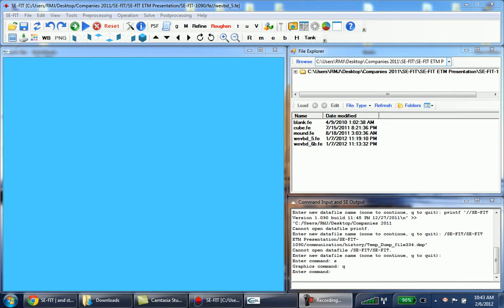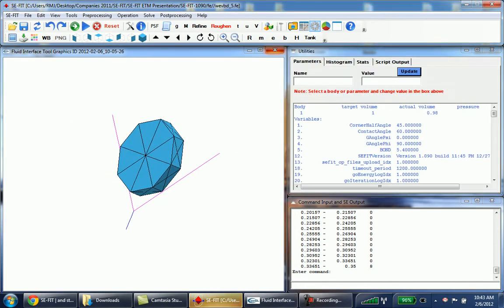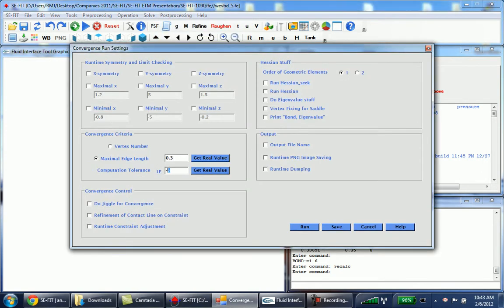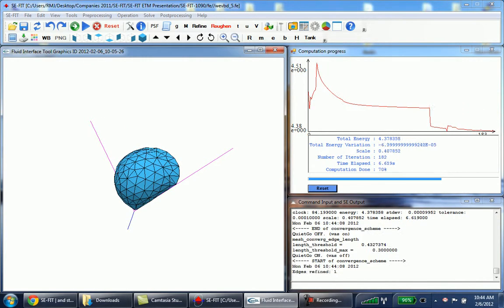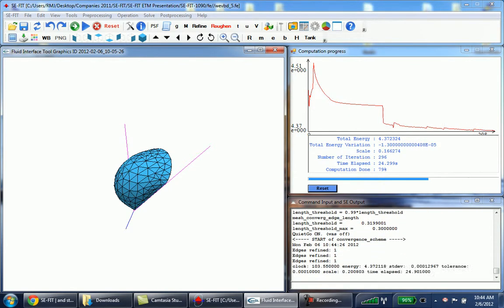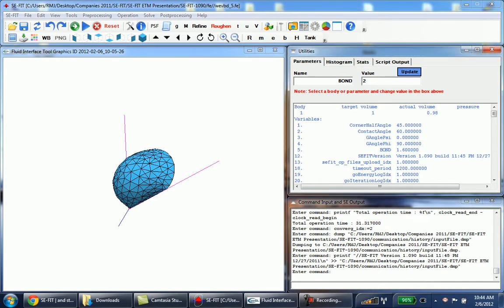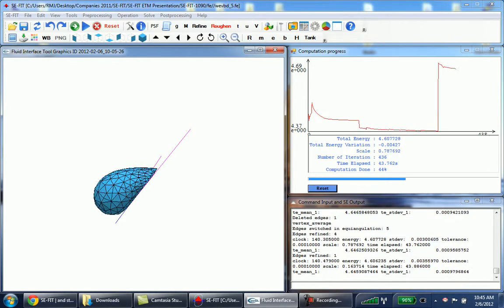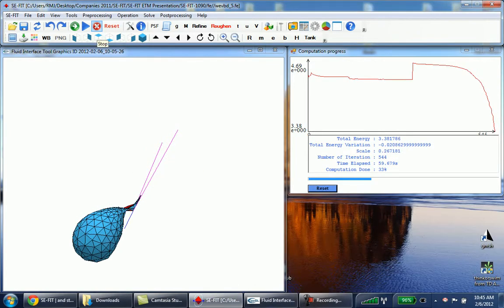Droplet Stability - SE-FIT/Surface Evolver Tutorial